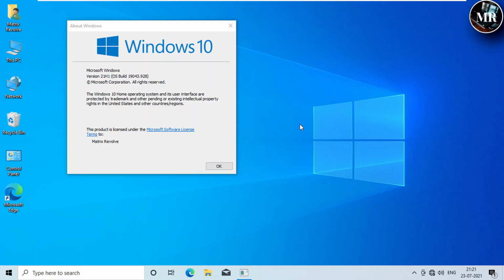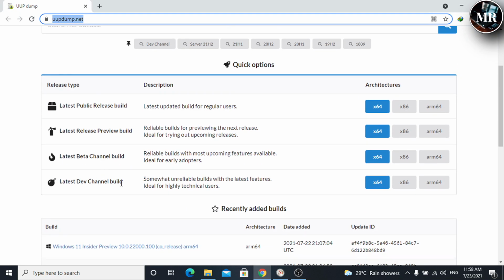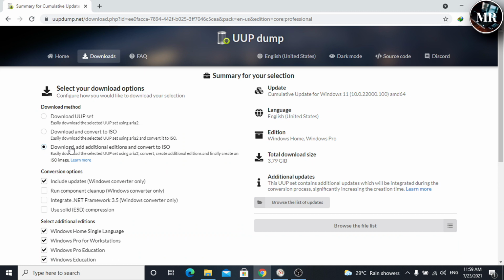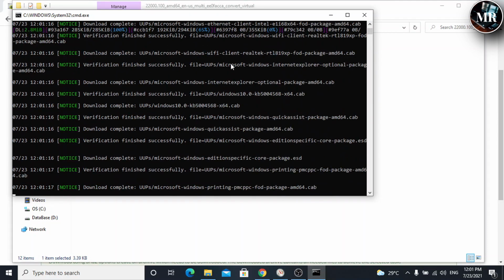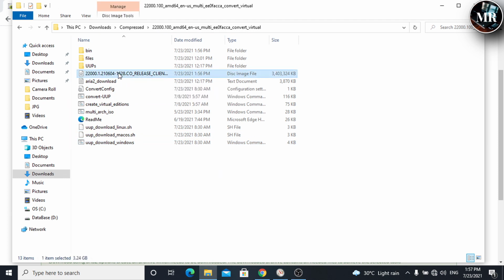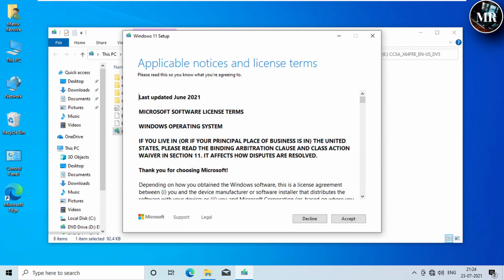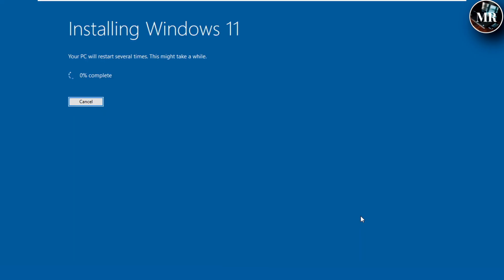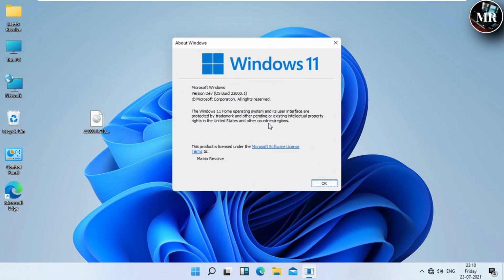Windows 11: Upgrade Process Step-By-Step | Upgrade from Windows 10 to Windows 11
This video will show you how to get Windows 11 ISO file and upgrade from Windows 10 to Windows 11 in a quick and easy way.

Thanks :)

Windows 10: How to Download ISO File (Official) From Microsoft | Download Windows 10 ISO File 2021

Windows 11: Install Without TPM 2.0 | Upgrade from Windows 10 to Windows 11 | TPM 2.0 Fix

I am so grateful to have you all here! Thank you for supporting me and my channel.